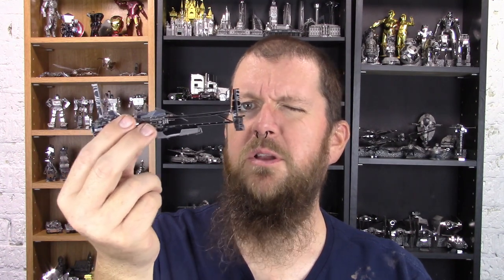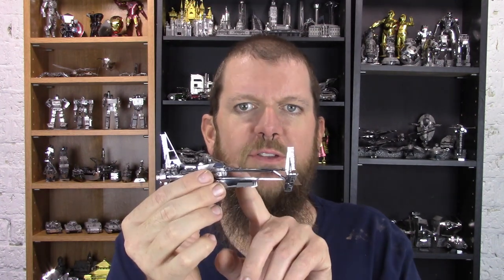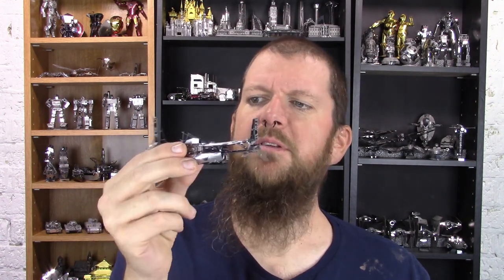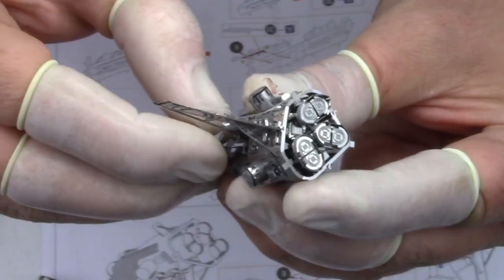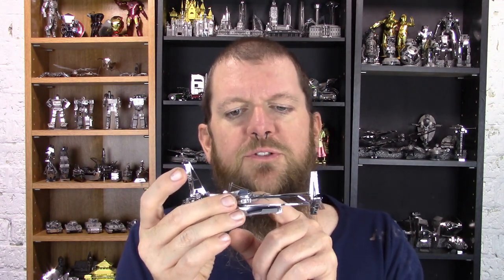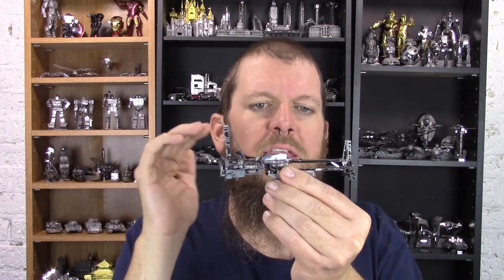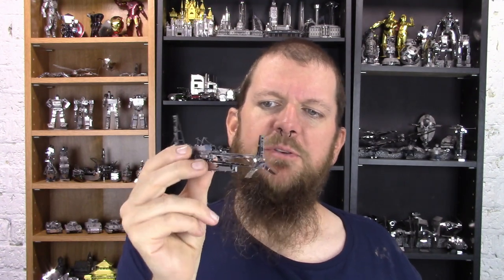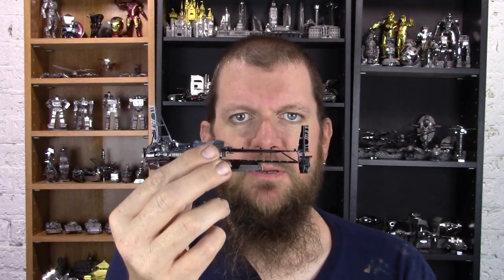Metal Earth Review - Enfys Nest's Swoop Bike - Solo A Star Wars Story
In this video I give you an in depth review of the Enfas Nest's Swoop Bike build from Metal Earth. It's complicated and challenging, but worth it.